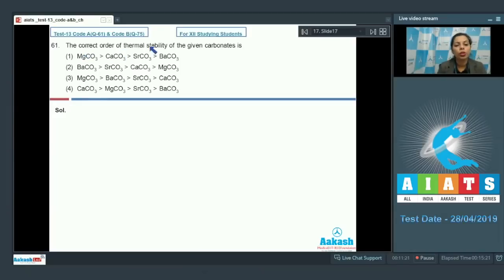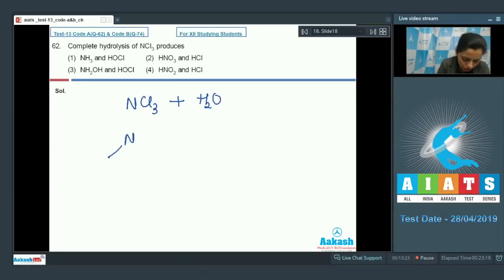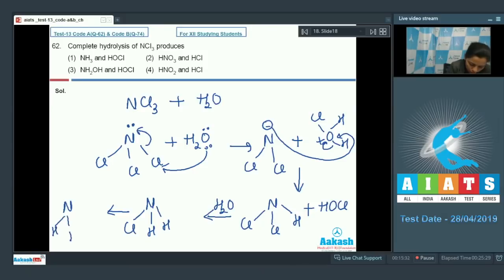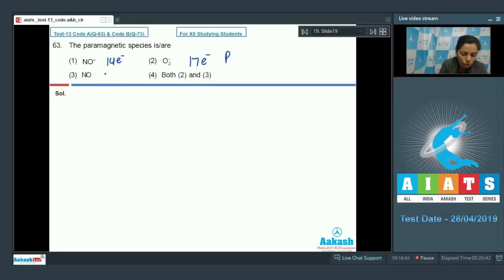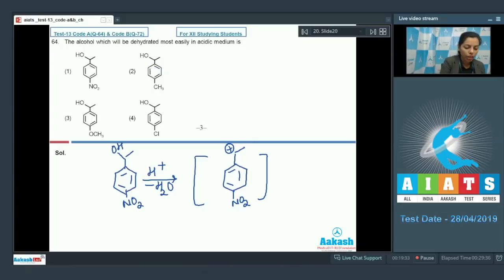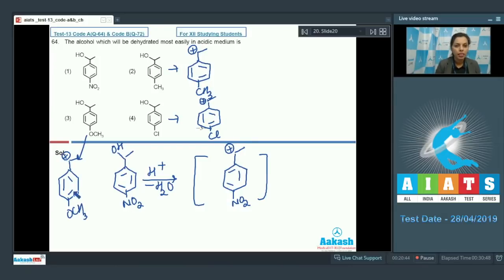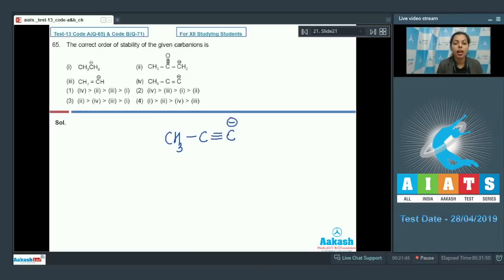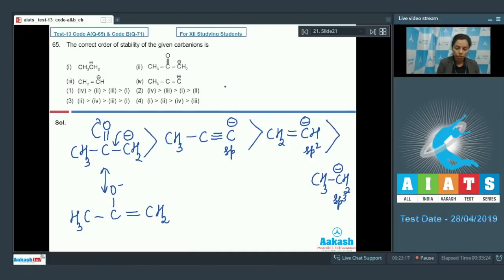AIATS TEST 13 Code A&B For XII Studying Students CHEMISTRY MEDICAL 2019 Q 61 to 65